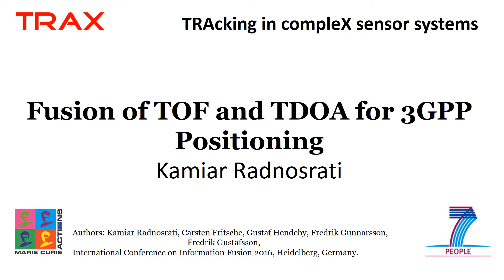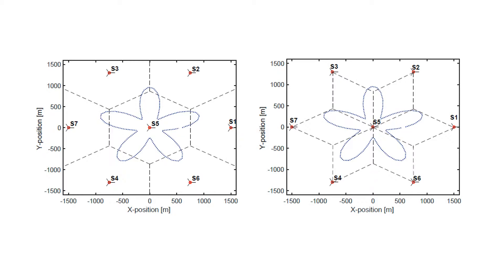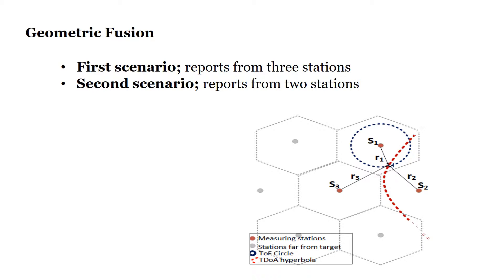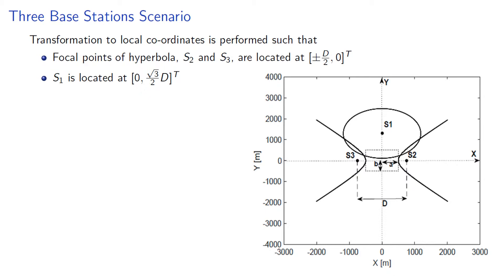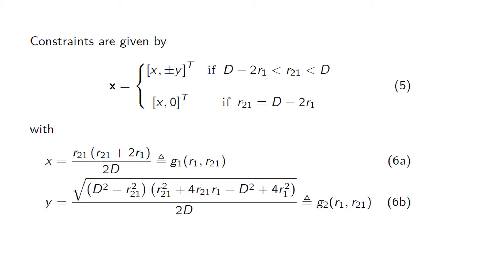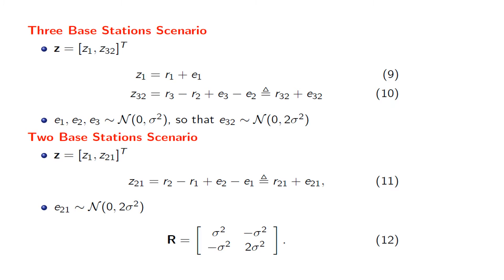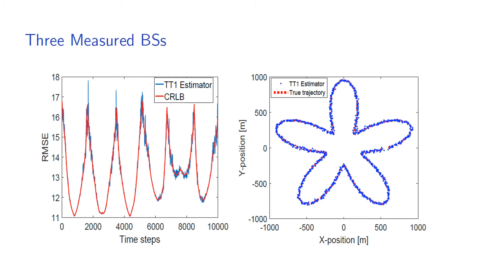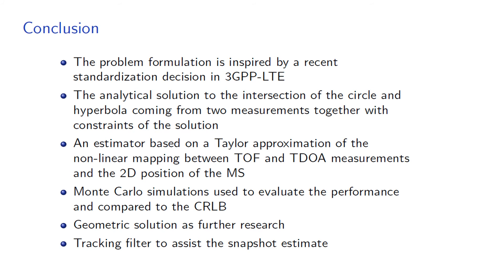Fusion of TOF and TDOA for 3GPP Positioning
This talk by Kamiar Radnosrati, Linköping University presents the paper "Fusion of TOF and TDOA for 3GPP Positioning " by
K.Radnosrati, C. Fritsche, G. Hendeby and F. Gustafsson at Linköping University and
F. Gunnarsson at Ericsson Research. The paper was presented at FUSION 2016, Heidelberg, Germany and can be found

The work is part of the TRAX work package 3 on large scale systems. It concerns systems involving numerous objects, for instance in modern surveillance where the number of objects is so large and the objects are so close to each other that it can be hard to resolve individuals. Examples include tracking passengers at airport terminals, visitors at arenas or events, etc.